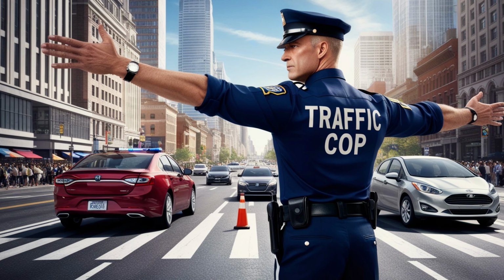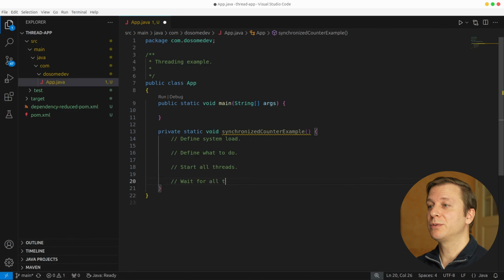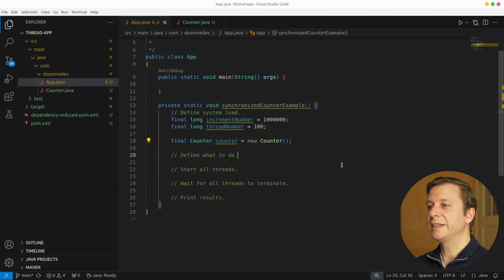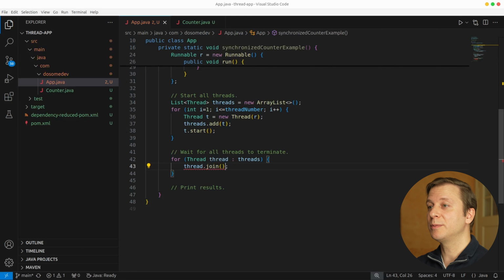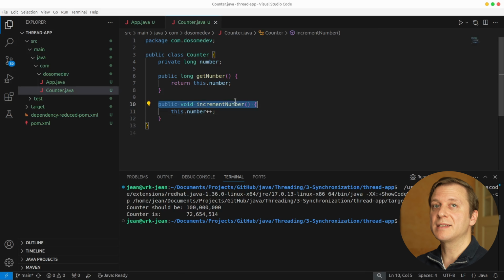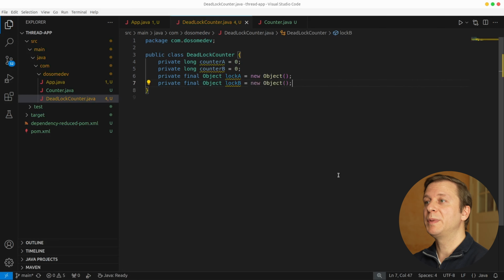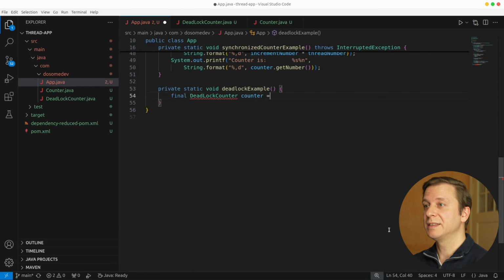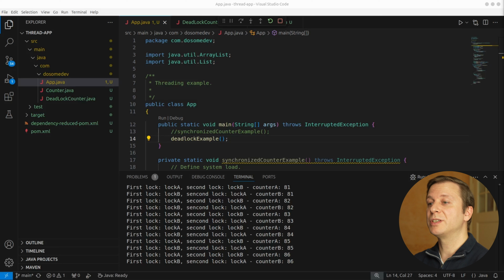Java Multithreading - 3 - Synchronization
Master Java multithreading synchronization with this concise explanation. We'll delve into method and block synchronization as well as into the dangers of deadlocks.

00:00 Intro
00:23 Why synchronization?
01:49 Synchronized code example
06:29 Deadlock code example
09:30 Summary